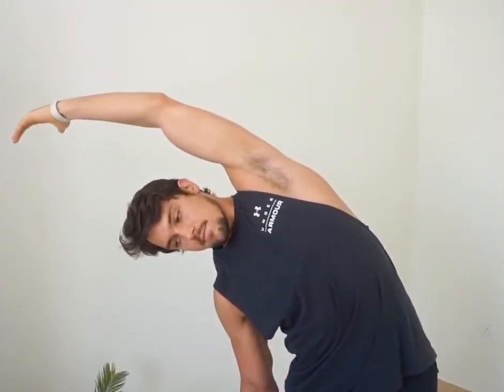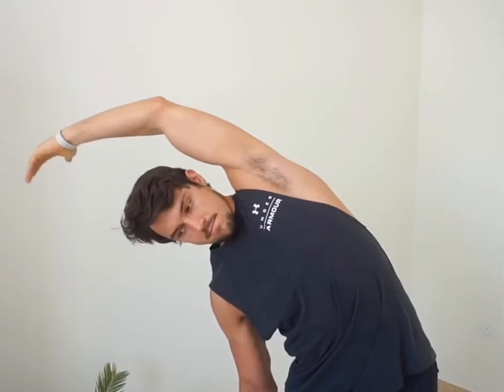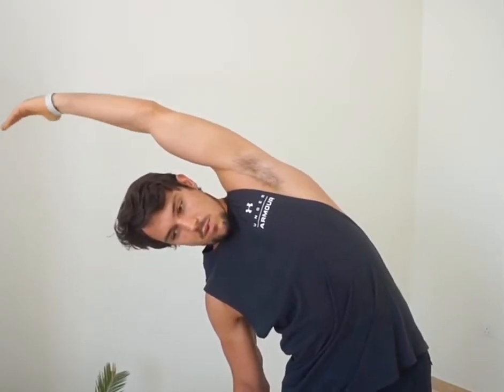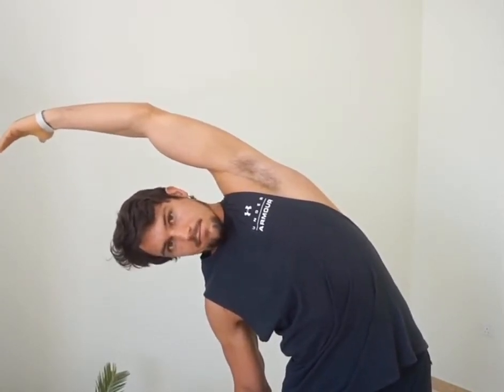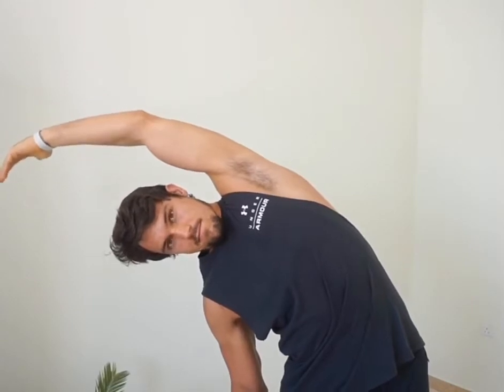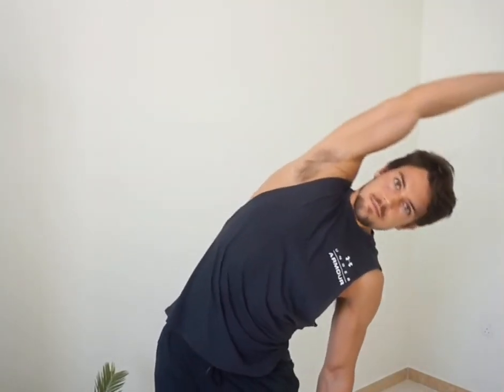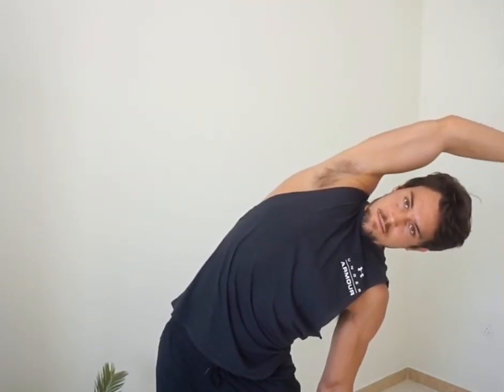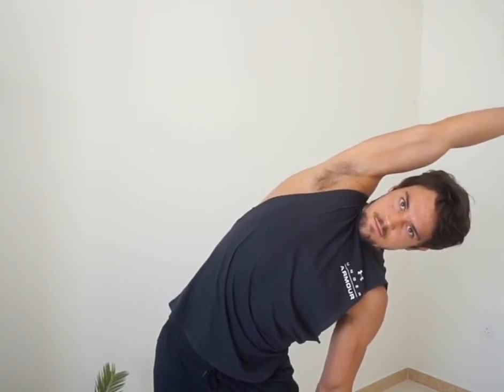Standing Lats Stretch